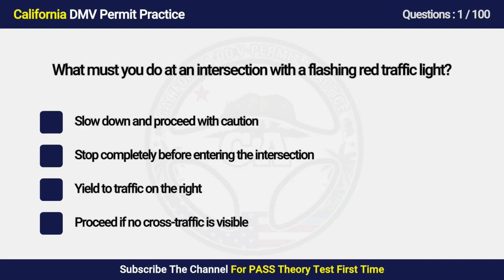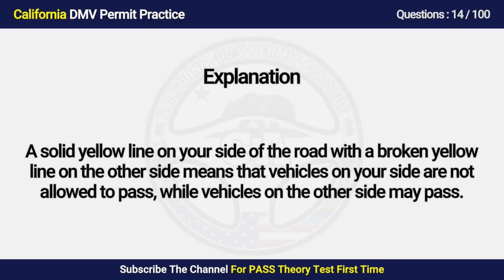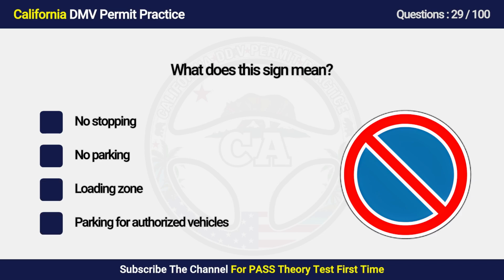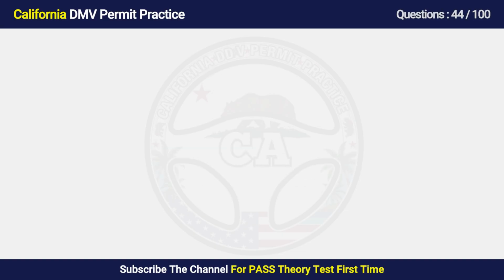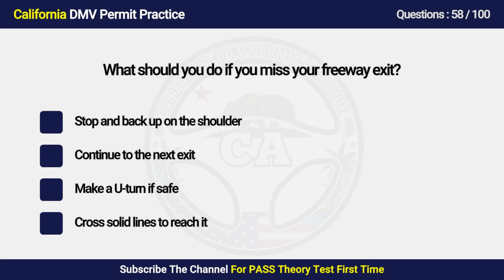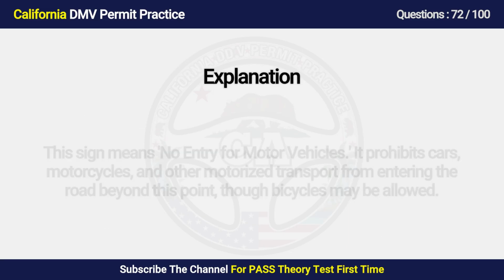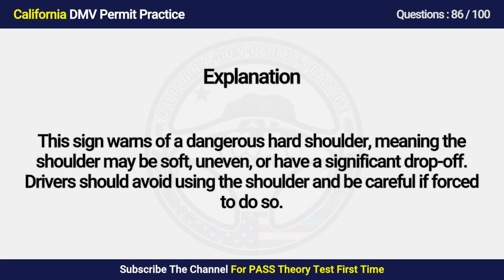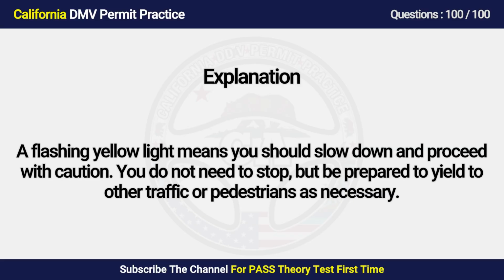SECRET PASS DMV Permit 2025 100 QUESTIONS Road Signs Masterclass!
PASS YOUR CALIFORNIA DMV PERMIT TEST 2025 FIRST TIME! 🔑 Master the 50 HARDEST CA DMV Questions and avoid the most common failure mistakes with this fully updated practice session.

🎯 You are only 1 HOUR away from a guaranteed pass! Use our essential 2025 DMV revision to feel confident on exam day. Don't risk failing—start practising NOW! 👇

Welcome to the most intensive California DMV Permit Test 2025 revision video designed specifically to ensure you pass your driving permit exam on your first attempt.

This comprehensive exam simulation features the LATEST real DMV-style questions for 2025, covering all the essential topics: Road Signs, Traffic Laws, DMV Fines/Limits, and new rules introduced for the California driver's test 2025.

If you're studying for your California learner's permit or need a final, high-quality revision before your DMV exam, this is the perfect resource. We provide clear, correct answers and explanations for every tricky question.

🔴 What This DMV Permit Test Video Includes (2025 Update):
* Latest Real DMV-Style Questions (2025): Material that mimics the ACTUAL CA DMV exam pattern.
* California Driver's Test Revision: Essential state laws and traffic code updates.
* Exam Simulation: Practice conditions exactly like the real DMV permit exam.

✅ Don't Forget!